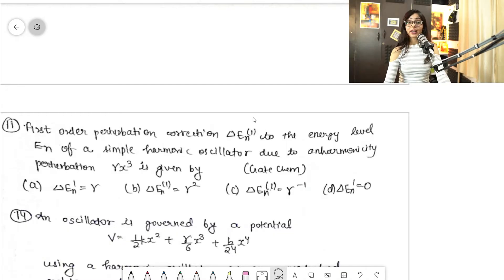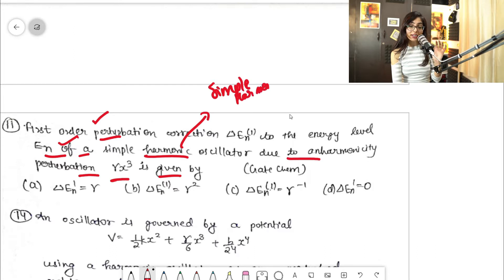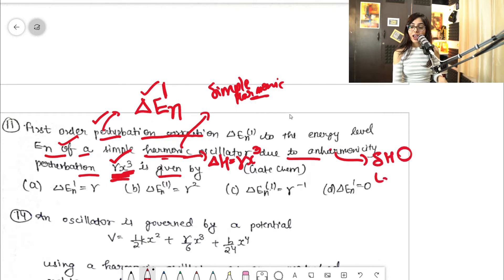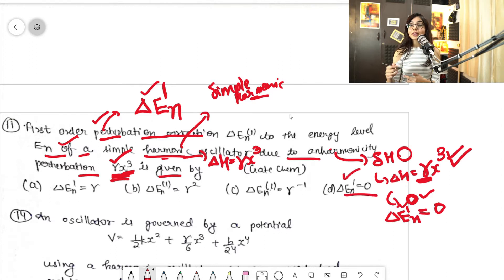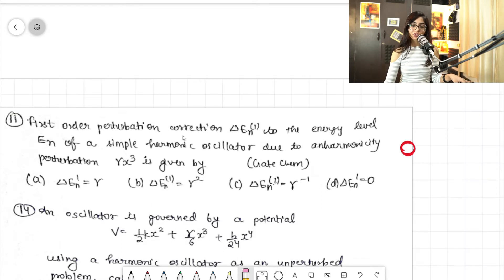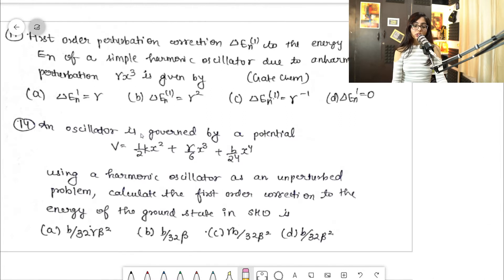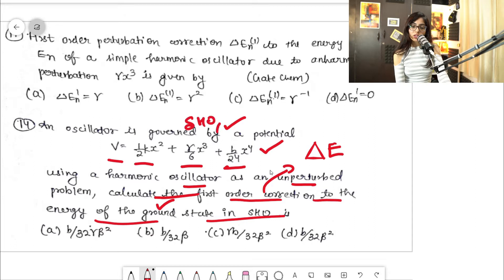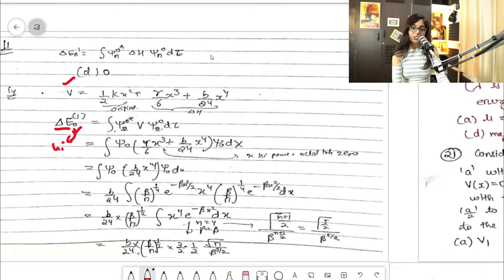Quantum Mechanics: Perturbation Method PYQs| Lec 8.3 | CSIR NET | Chemical & Physical Sciences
This is going to be a full course. So, here is the next lecture of quantum beneficial for both chemistry and physics but will be oriented more towards the chemistry syllabus of the net.
What was discussed in this video: A basic question of Simple Harmonic Oscillator where along with original potential, the perturbed potential is also given and you have to calculate first-order energy correction in the ground state.